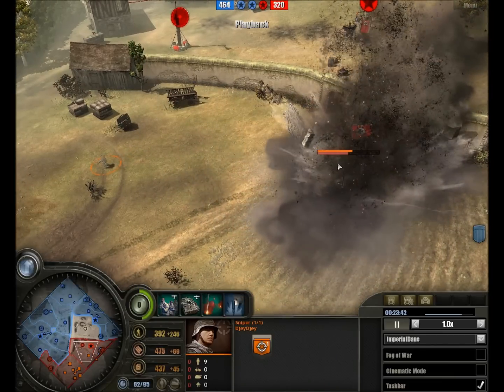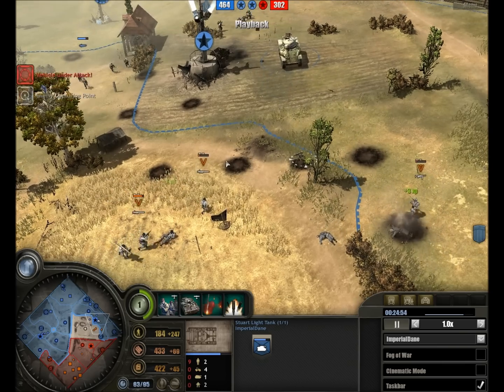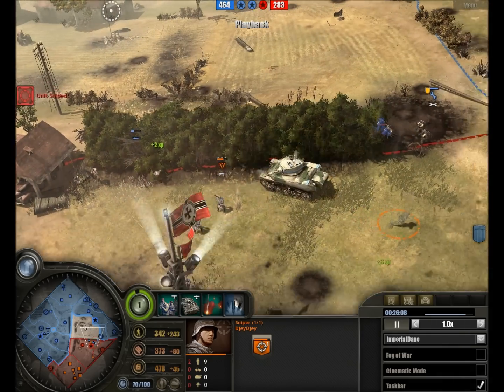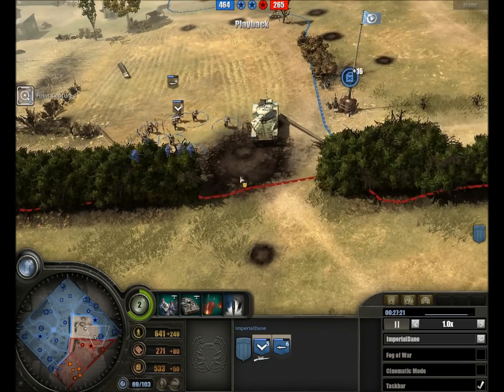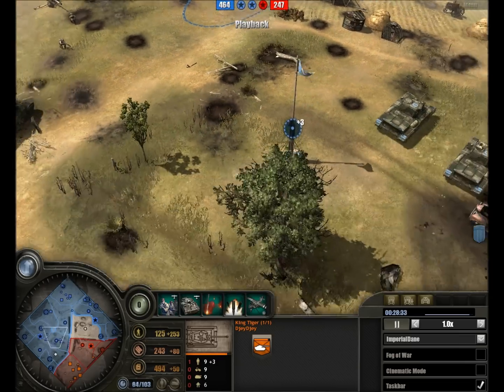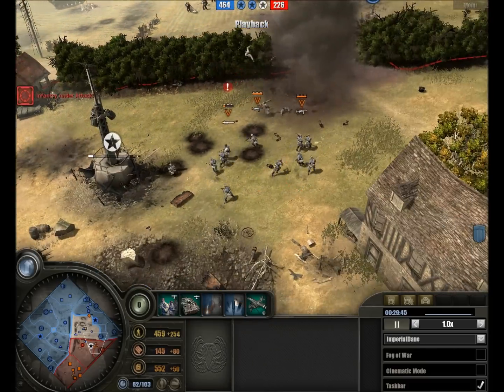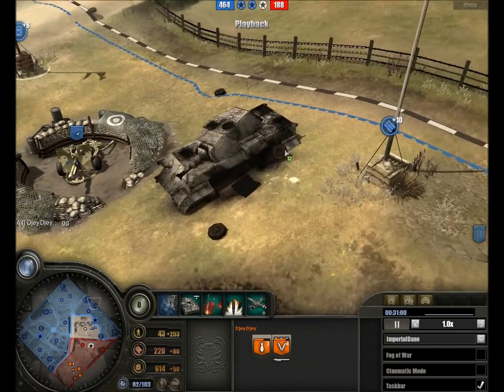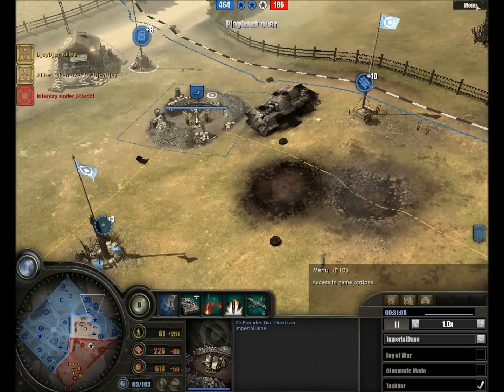Propagandacast Episode 32, Part 3. ImperialDane versus DjeyDjey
A 1v1 on Angoville. Can the Fortress troops of the 716th Grenadier division prevent the troops of the 49th infantry division from breaking through at Angoville or will the British troops break through the lines of Fortress Europa.

Commonwealth versus Wehrmacht.